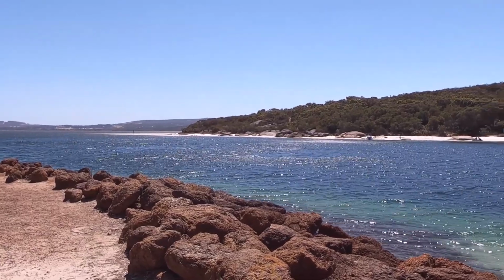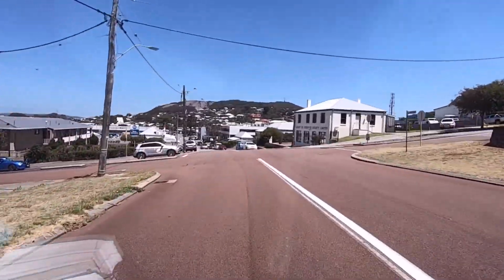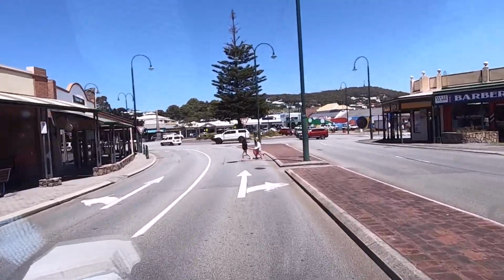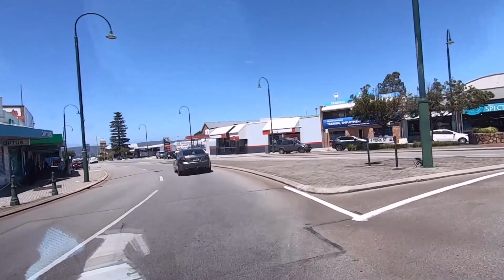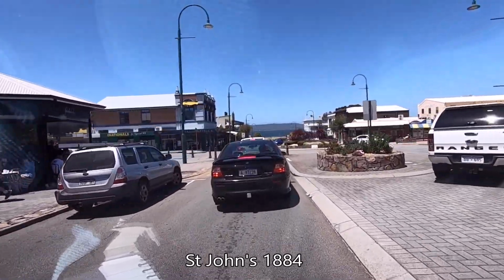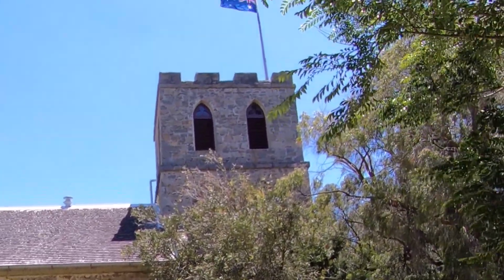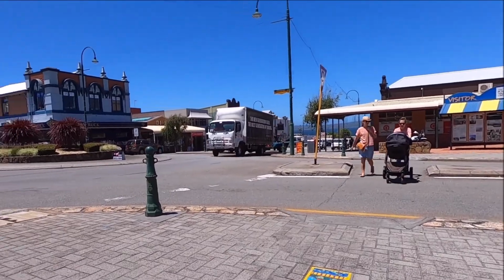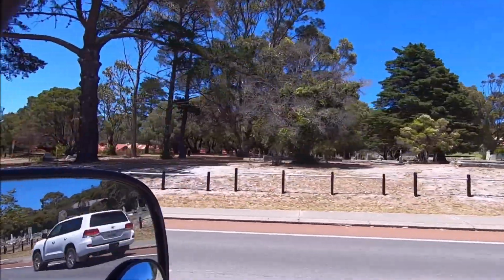Episode 39 Albany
As requested by thousands of my followers, all 12 .LOL
More videos and photos of Albany town and some of the places within a few kilometres of the town centre. There will be more to follow as I didn't manage to get all the foreshore and working dock area included in this video.

Links.

Middleton Beach.

National ANZAC Centre.

Historical Albany.

Albany Townhall.